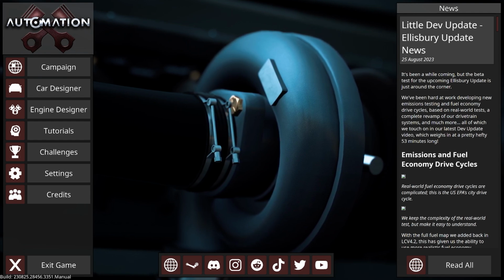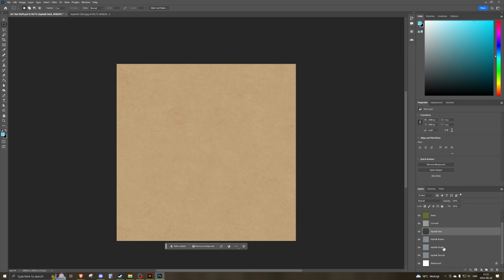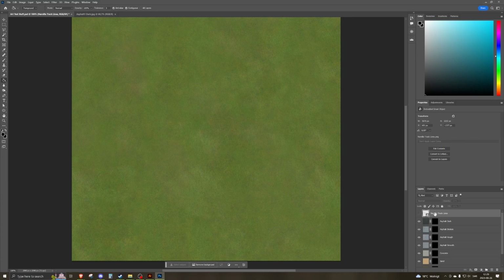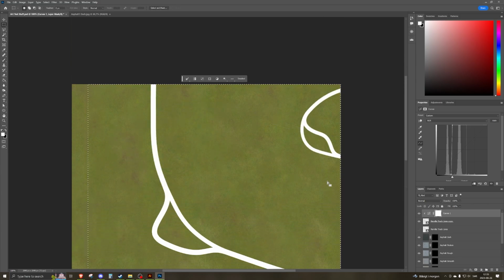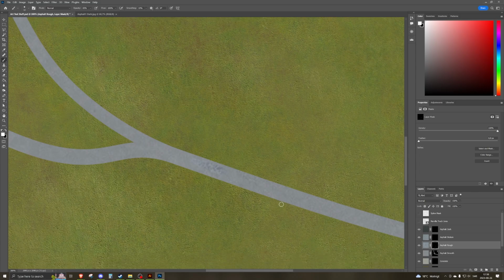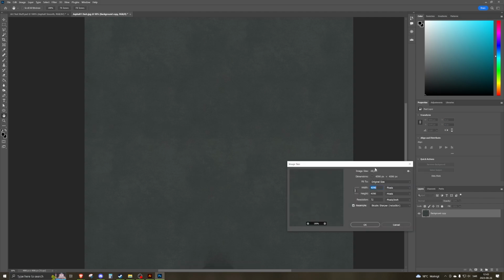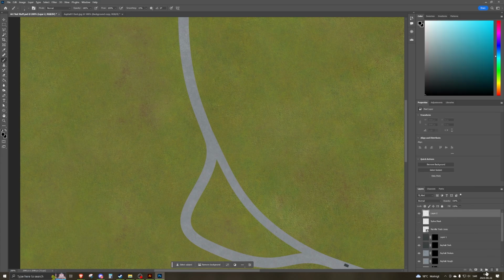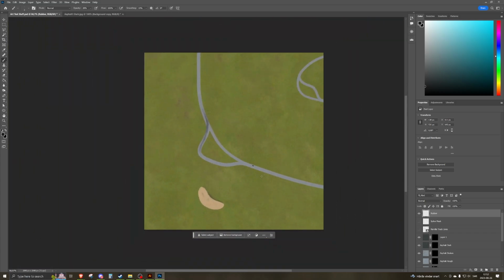2D Racetrack Texturing Basics Guide & Automation Art Test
Check out Automation, for sale in Early Access on Steam!